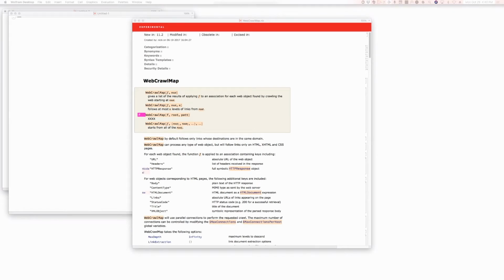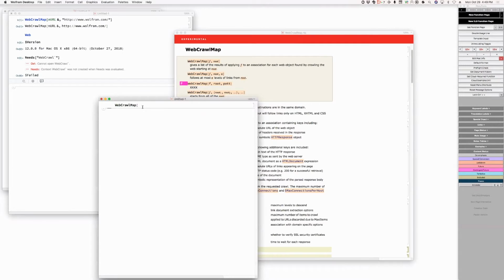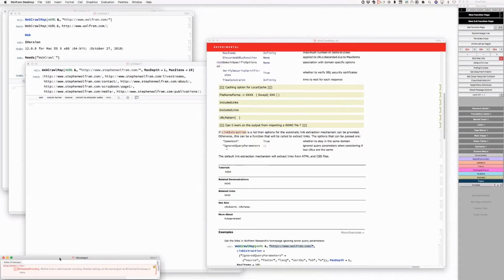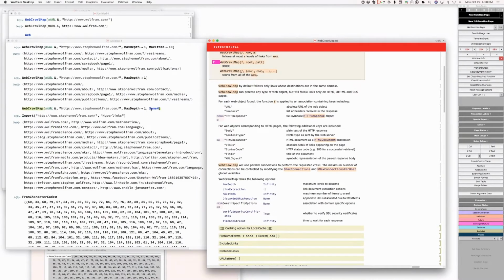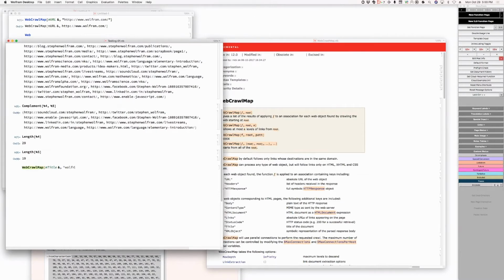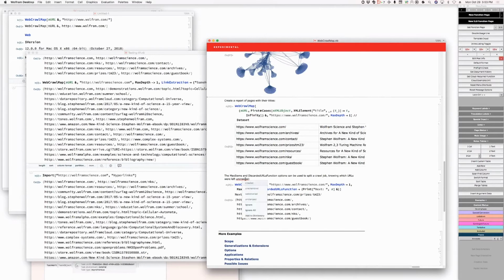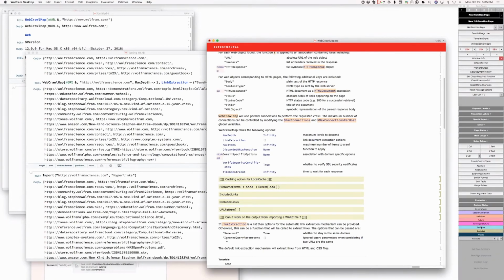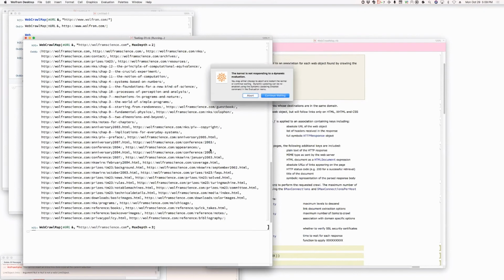Live CEOing Ep 190: Web Crawling in Wolfram Language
Watch Stephen Wolfram and teams of developers in a live, working, language design meeting. This episode is about Web Crawling in the Wolfram Language.